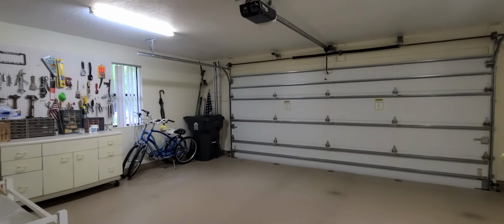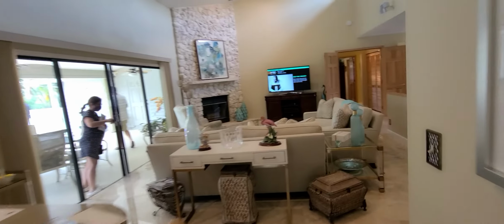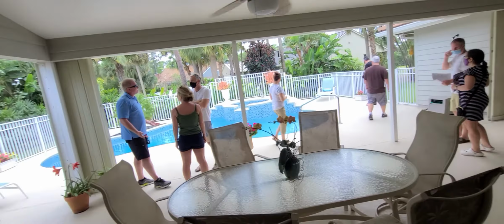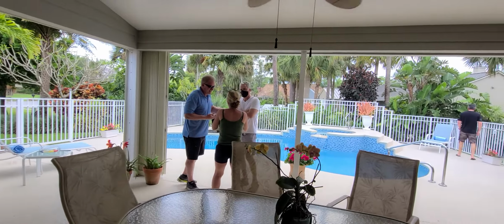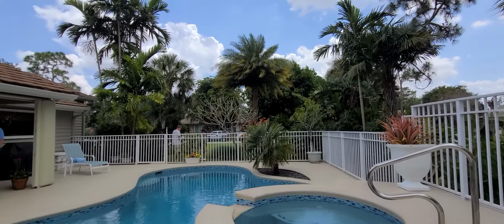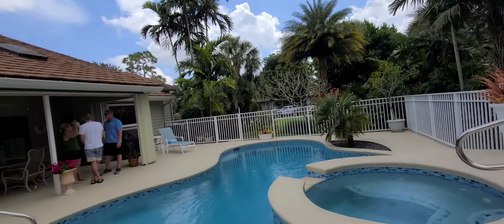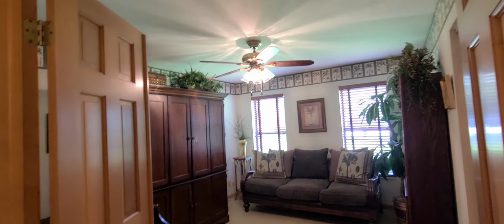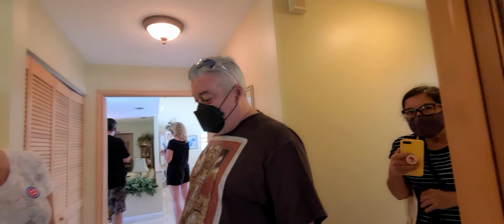Lake Worth FL home for sale Iryna Talmachova